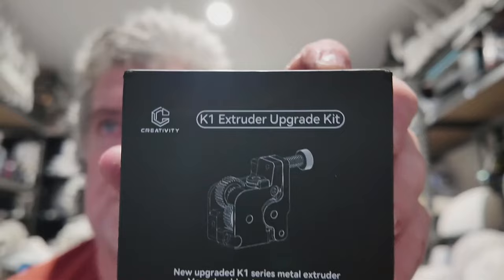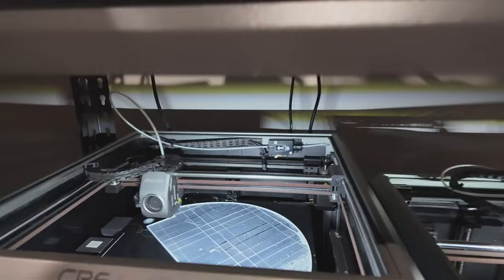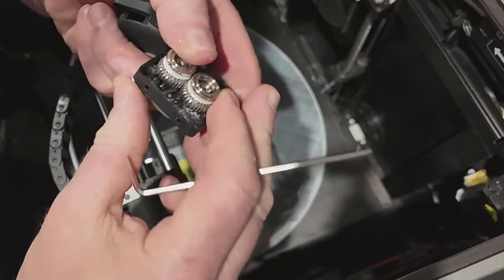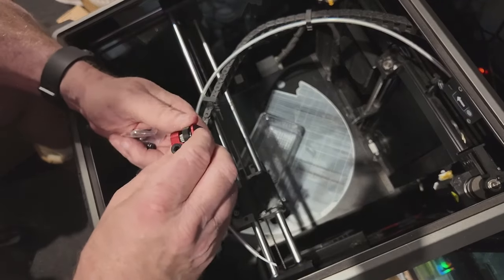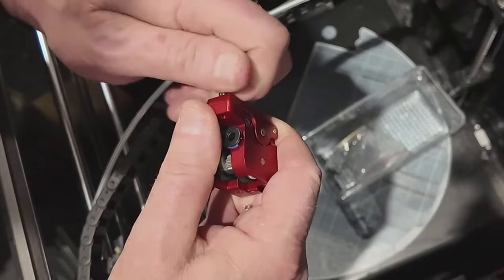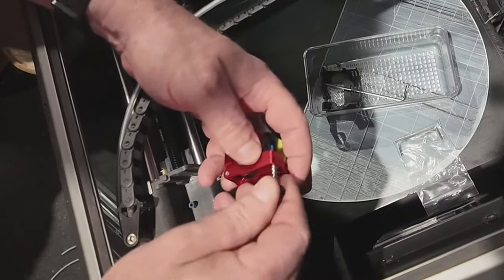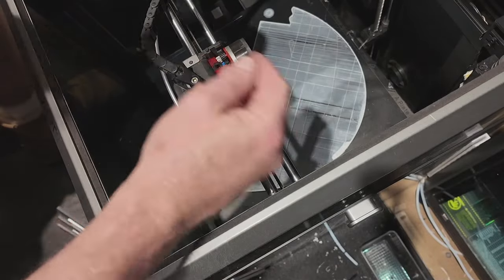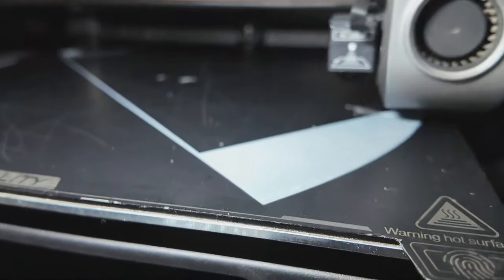Extruder playing up on your K1, K1C or k1max then this one from Creativity might be the one for you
A detailed run through of an extruder exchange , for one just released on the market. This new extruder from Creativity combines the gear tension adjustment from the old days with the designs of today.  Fits on the K series printers from Creality.

3D printers I use:
Creality K1 Max
Creality Ender-3 V3 Plus
Creality K1C
Creality CR6SE
Creality Ender3 v2
Creality Ender3
Bambu Labs P1P with AMS
Bambu A1Mini
AnyCubic Kobra Max
Anycubic Chiron
Anycubic I3 Mega X
Anycubic Neo
Sovol SV06
Sovol SV04

Equipment use to create Videos:
DJI Osmo Pocket v3
DJI Mic v2
Glide Gate TMP100 Teleprompter
Logitech Streamcam
Logitech C920
Nikon D800
Nikon D300